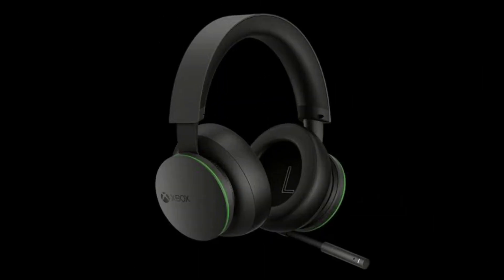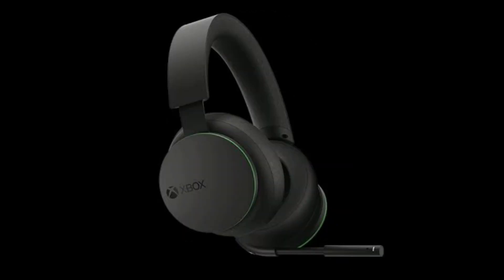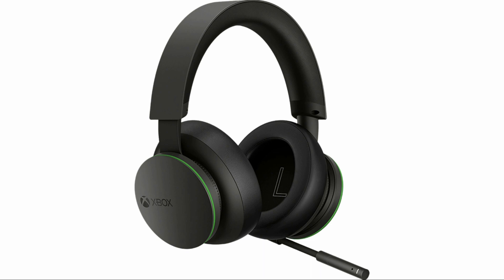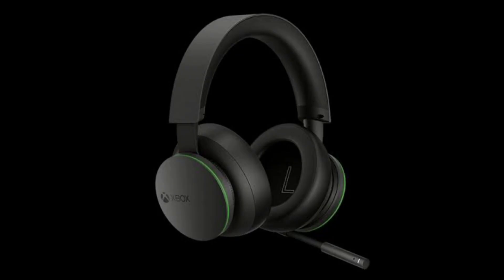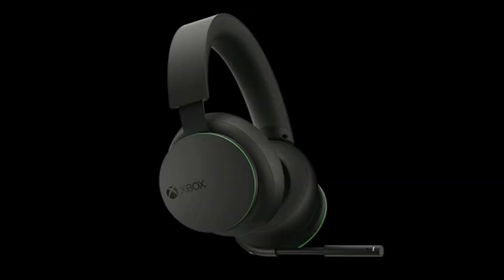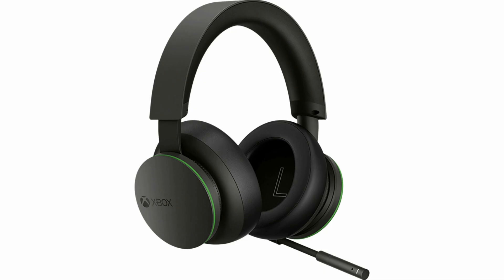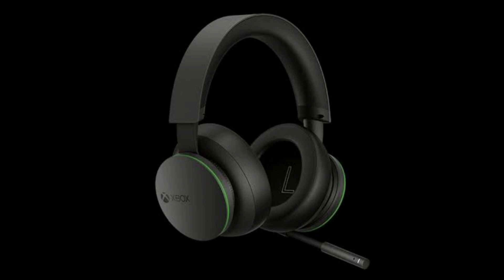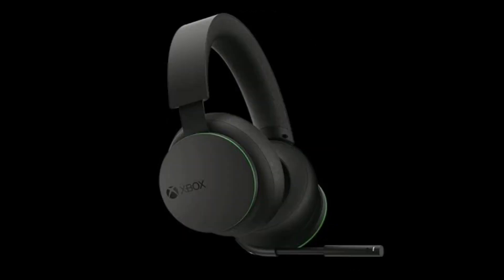Xbox Wireless Headset Overview | Best Wireless Headset for Xbox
Timestamps:
0:00 Intro
0:05 Xbox Wireless Headset Overview